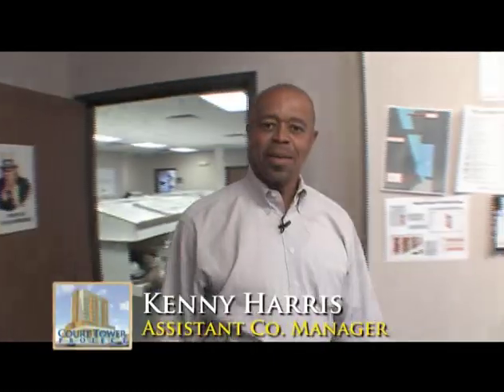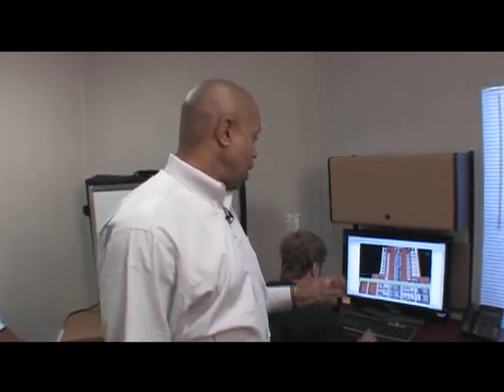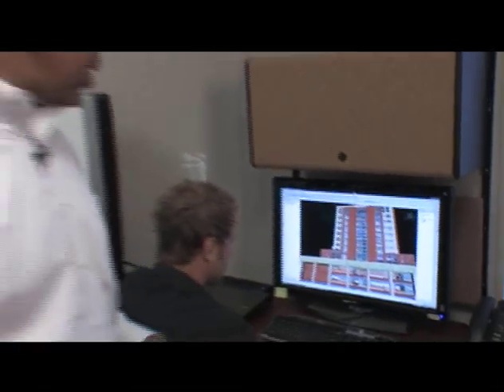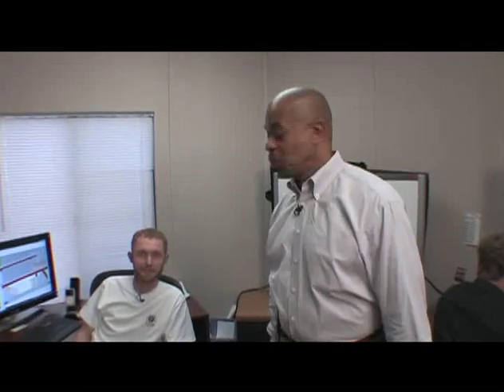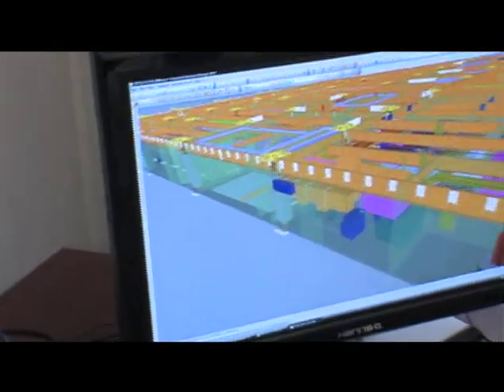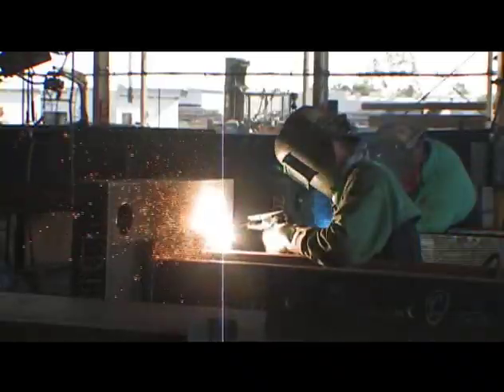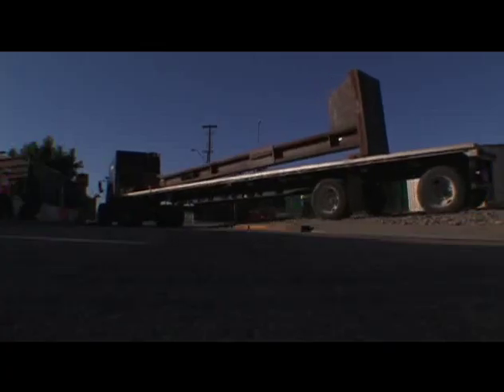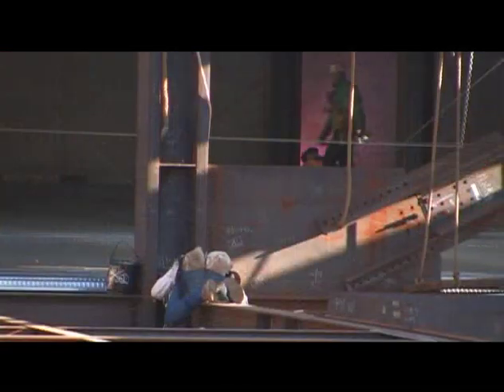Court Tower Vlog - 3-D Technology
Video Blog highlighting the 3-D technology being used for the construction of the Maricopa County Superior Court Tower.